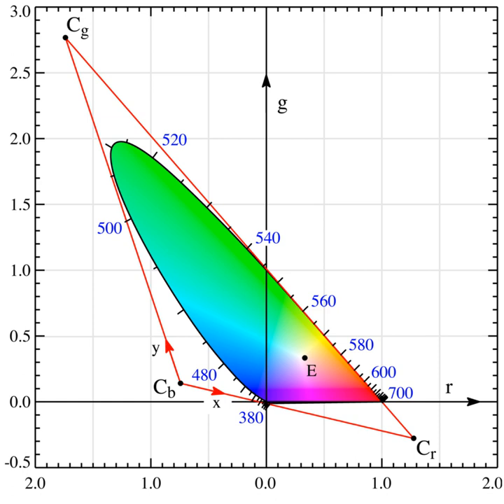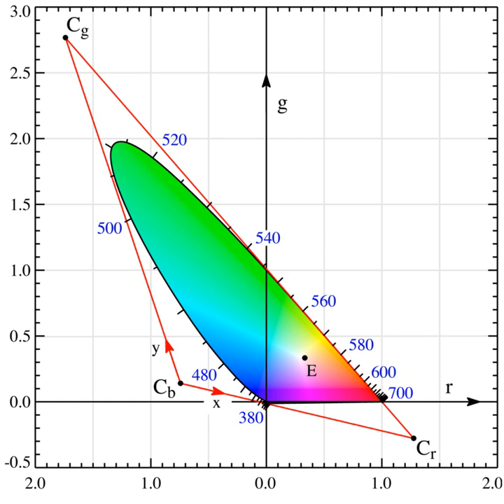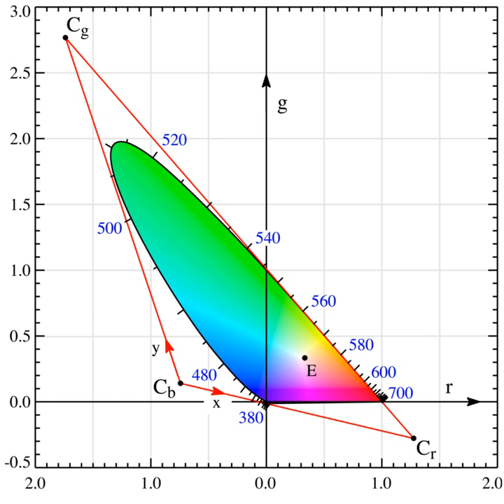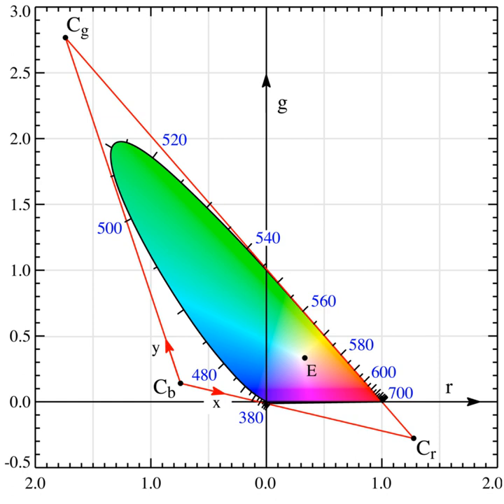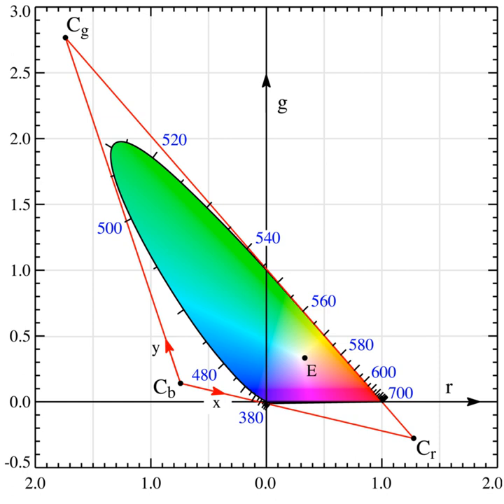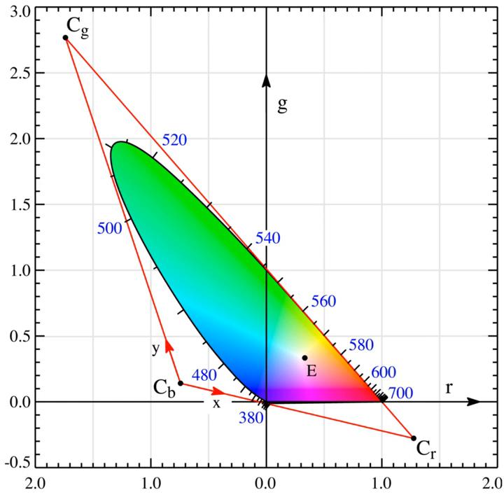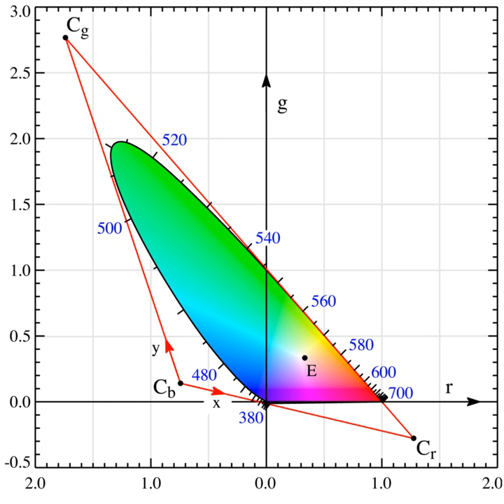XYZ color space | Wikipedia audio article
00:01:14 1 Tristimulus values
00:06:14 2 Meaning of iX/i, iY/i and iZ/i
00:07:28 3 CIE standard observer
00:07:51 3.1 Color matching functions
00:09:44 3.2 Computing XYZ from spectral data
00:10:55 3.2.1 Emissive case
00:11:06 3.2.2 Reflective and transmissive cases
00:13:33 4 CIE xy chromaticity diagram and the CIE xyY color space
00:16:37 4.1 Mixing colors specified with the CIE xy chromaticity diagram
00:23:26 5 Definition of the CIE XYZ color space
00:23:31 5.1 CIE RGB color space
00:25:43 5.2 Grassmann's law
00:25:56 5.3 Construction of the CIE XYZ color space from the Wright–Guild data
00:34:35 6 See also
00:36:18 7 References
00:38:40 8 Further reading
00:40:59 9 External links
00:47:17 See also

- Socrates

SUMMARY
The CIE 1931 color spaces were the first defined quantitative links between distributions of wavelengths in the electromagnetic visible spectrum, and physiologically perceived colors in human color vision. The mathematical relationships that define these color spaces are essential tools for color management, important when dealing with color inks, illuminated displays, and recording devices such as digital cameras.
The CIE 1931 RGB color space and CIE 1931 XYZ color space were created by the International Commission on Illumination (CIE) in 1931. They resulted from a series of experiments done in the late 1920s by William David Wright and John Guild. The experimental results were combined into the specification of the CIE RGB color space, from which the CIE XYZ color space was derived.
The CIE 1931 color spaces are still widely used, as is the 1976 CIELUV color space.